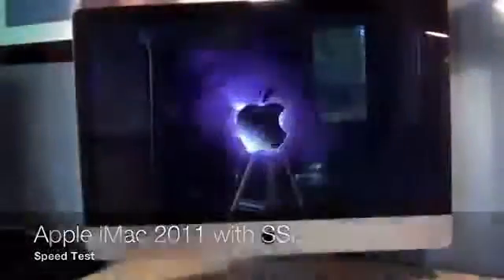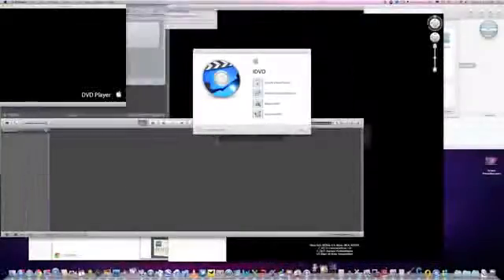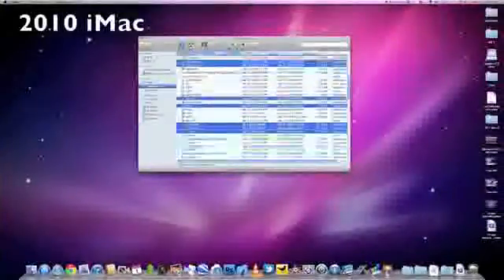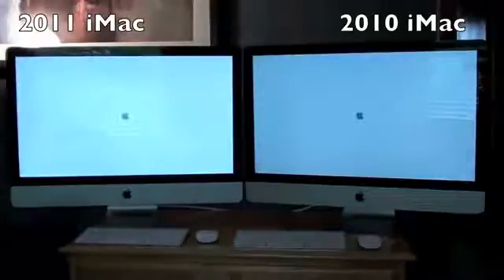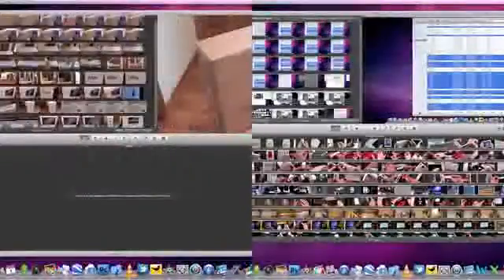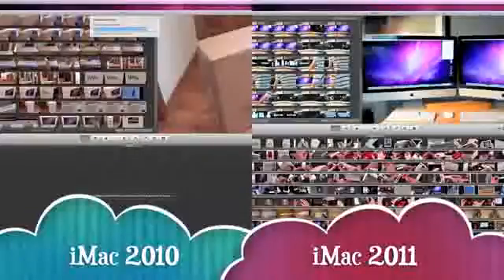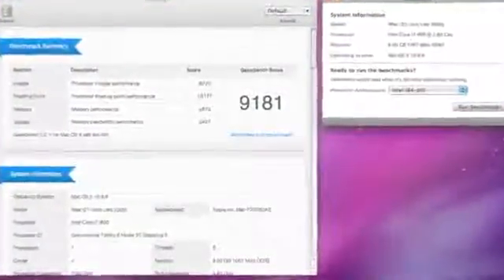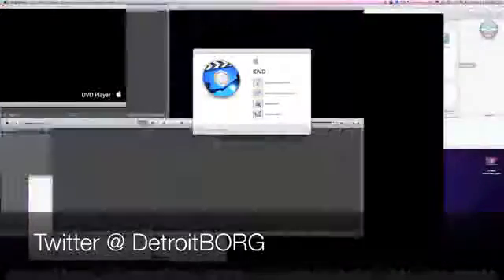Apple 27" iMac with SSD (Mid-2011) : Speed Tests & Benchmarks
Get one for free!!! Pick your favorite Mac Tech. Get an iMac, iPhone4, or iPad.

The all-in-one iMac packs a complete, high-performance computer into a beautifully thin design. So within minutes of opening the box, you'll be doing everything from sharing photos to creating movies and building websites.Setting new standards for elegance and simplicity, the all-in-one iMac packs all its components into an astoundingly thin, anodized aluminum frame.